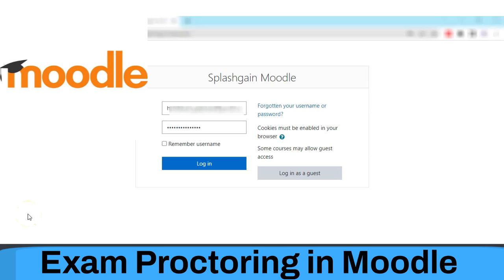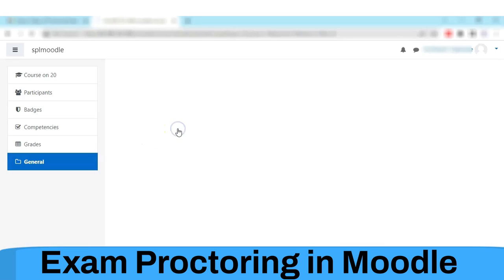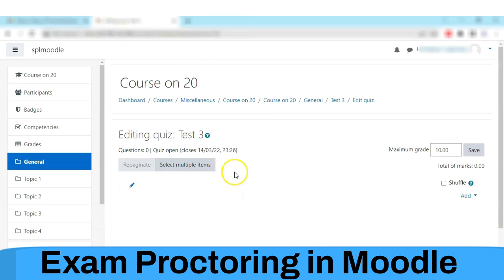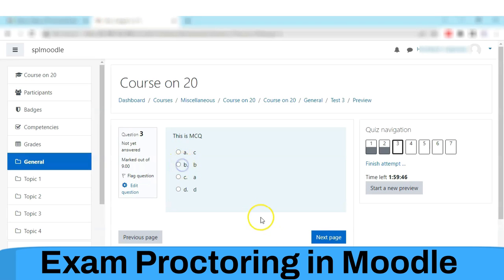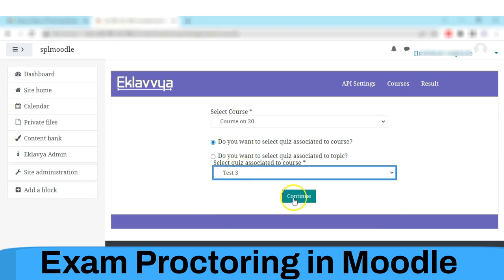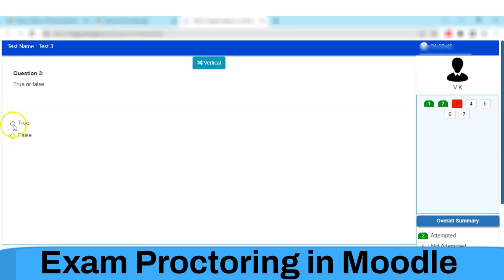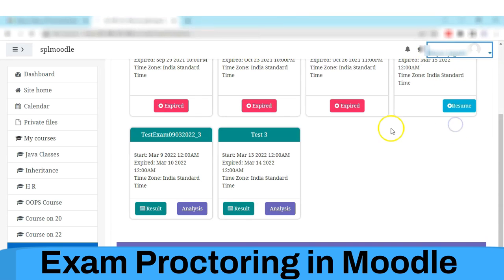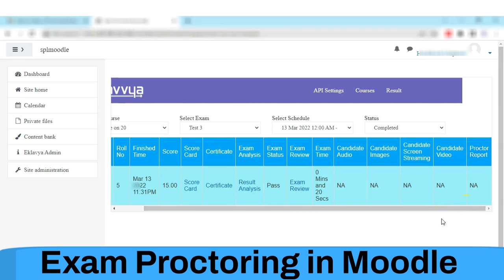How to Proctor an Exam in Moodle LMS ?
Discover cost-effective and simple ways to proctor exams in Moodle using the quiz module, online proctoring tools, in-person proctoring  to ensure a fair and secure testing environment

For Free Demo Visit

As an educator as well as a proctor, you have the responsibility of providing quality education to your students. You have to check whether your students are learning the topics as expected or not. One of the ways to check whether they are learning effectively or not is by giving online tests and quizzes in Moodle LMS (Learning Management System).

Moodle is a popular Learning Management System. You can create a quiz in Moodle. However, conducting a secure remote quiz in Moodle has some limitations. If you want to conduct proctored exams in Moodle, then you just need to install the Eklavvya plugin to manage proctored exams seamlessly.

Eklavvya can be your go-to exam software for managing online, offline, mock, objective, and subjective exams with ease, effectiveness, and cost efficiency. It comes with AI-driven, cutting-edge remote proctoring capabilities that can help you monitor the assessments remotely in an efficient manner.

This ensures that everyone gets an equal opportunity to perform well and get good grades. In order to ensure that all students perform well on their exams, it is important that they take their exam at a proctored centre while they are being monitored by an authorised invigilator who will make sure that no student uses unfair means like mobile phones, earbuds, etc. during the exam time and hence their results are fair and accurate.

You can define question banks and student information in Moodle. You can schedule proctored exams using the Eklavvya plugin easily.

You can monitor remote candidates attempting exams using their Moodle logins. You can easily conduct secure, cheating-free remote proctored exams in Moodle using the Eklavvya plugin.

Free Demo Registration

Additional Resources:
1. 6 ways to secure the Online Exam Process-

2. 5 things to do to prevent cheating during Online Examinations-

3. How does Proctoring work during the Online Examination Process?